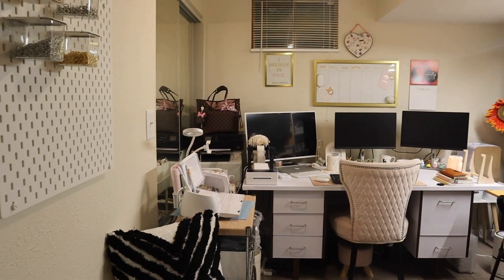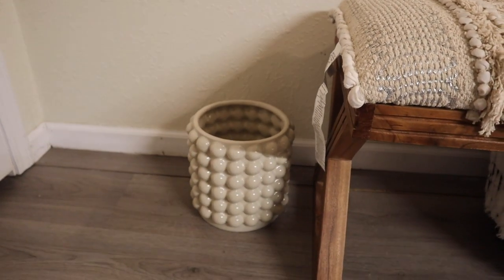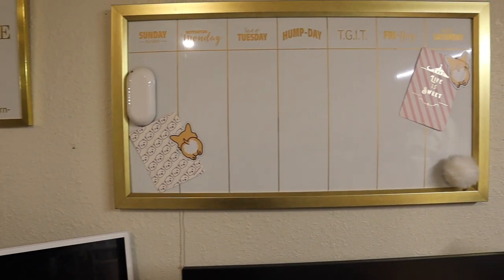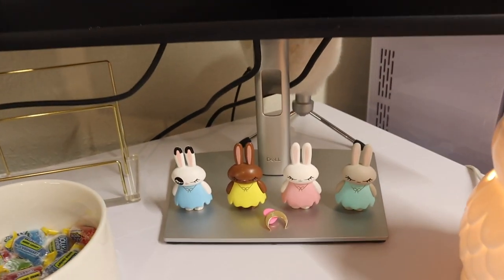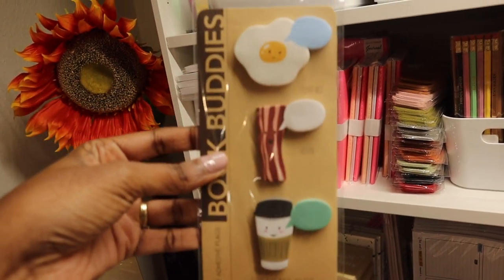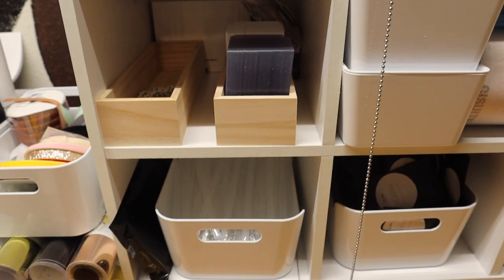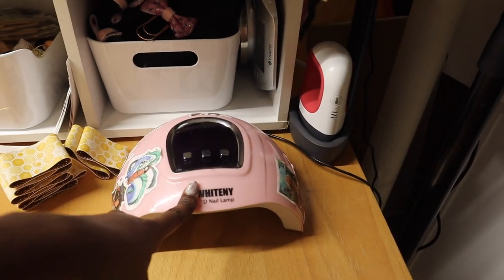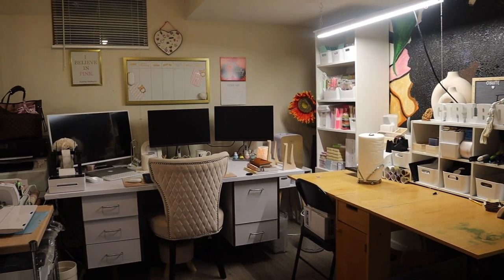Studio Vlog Ep. 001 | 2023 Office/CiSuite Studio Tour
Well hello there! Thank you for stopping by CiSuite. My name is Krystal and in today's video I am doing tour of my office/studio space. I hope you enjoy watching!

Time Stamps:
0:00 Intro
0:22 Entryway
1:49 Cricut Cart
2:39 Planner Cart
4:24 Printers
5:12 Desk Tour
10:23 Mural
11:06 Inventory Shelf
11:59 Craft Table
17:43 Tumbler/Mug Press Station
18:27 Ikea 9-Drawer Storage
19:28 Planner Totes
19:53 Outro

Mural: Designs by Avrion - @designsbyavrion on FB & IG

Instagram, Facebook & Tiktok - @thecisuite